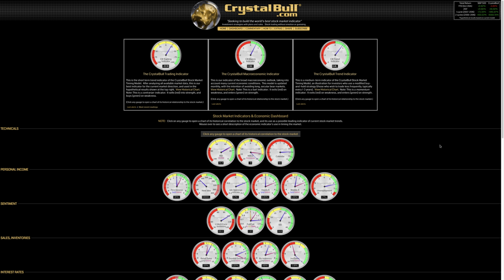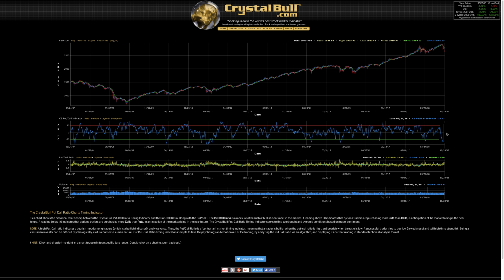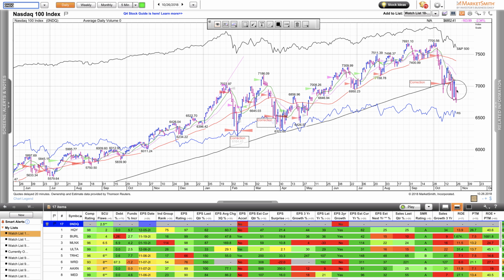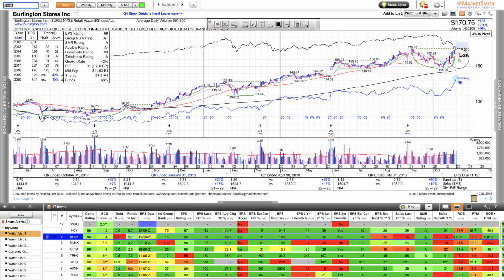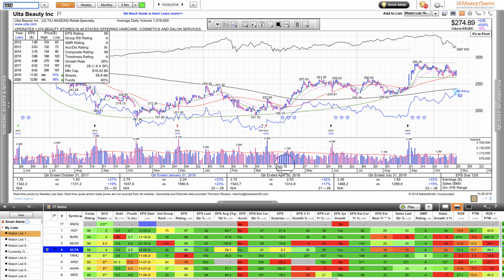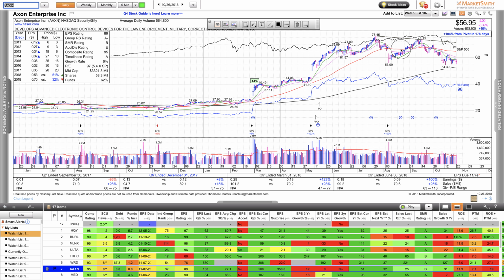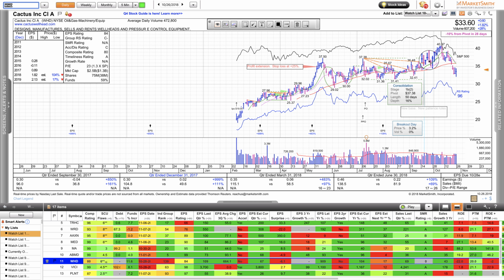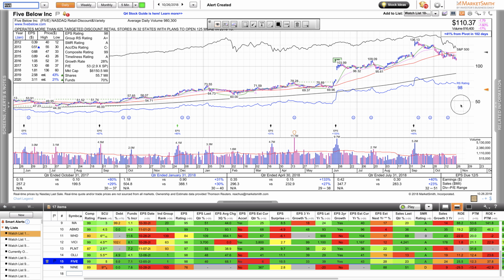Watch List 10-28-2018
Stocks mentioned:
HQY, BURL, MLNX, ULTA, TRHC, WRD, AAXN, MED, MA, ABMD, WHD, VICI, PLNT, OLLI, FIVE, NINE, 0NDQ